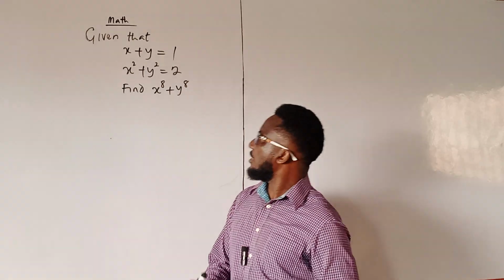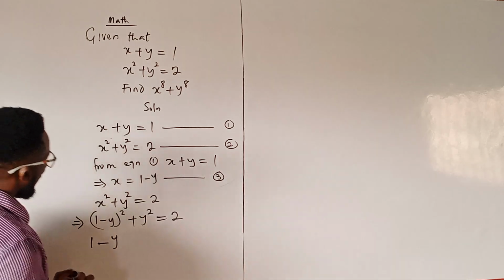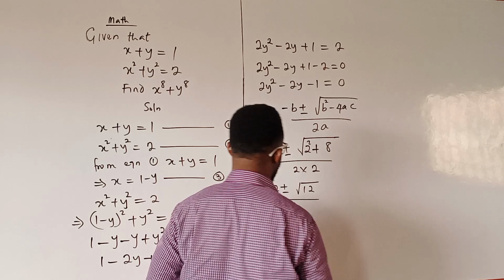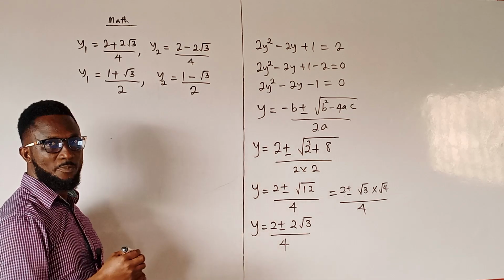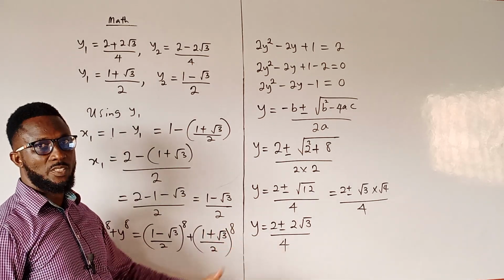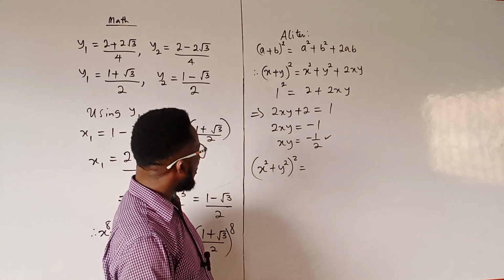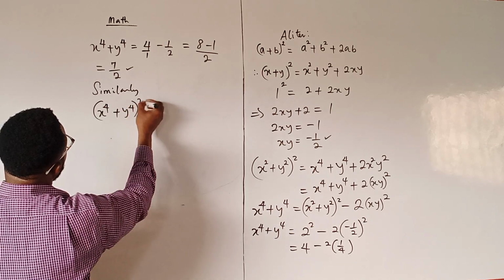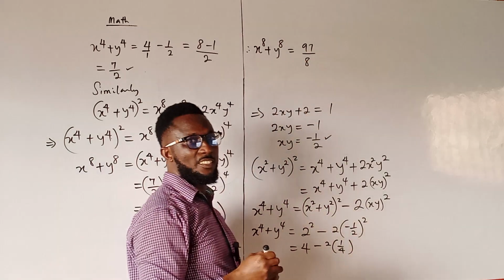Math Olympiad Simultaneous Linear And Quadratic polynomial | Algebraic substitution| Quadratics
This simultaneous linear and quadratic equations is quite simple but the faster approach is using the square of sum
math Olympiad
# algebra
# quadratic polynomial
# simultaneous equation
square of sum
# Perfect Square
# Real Roots